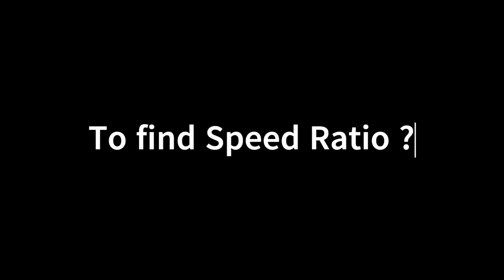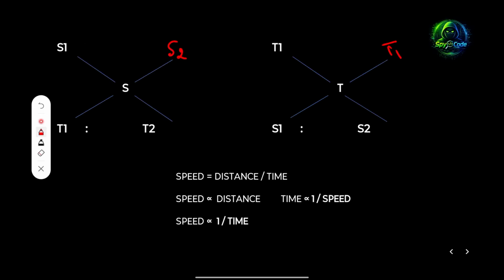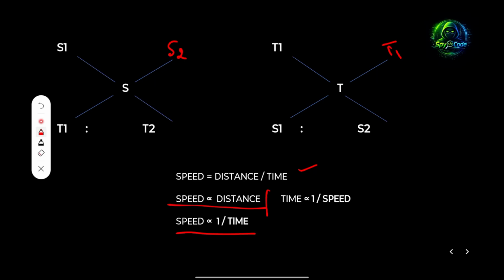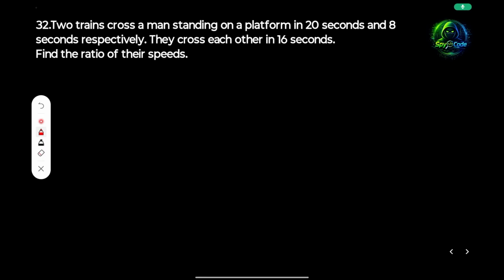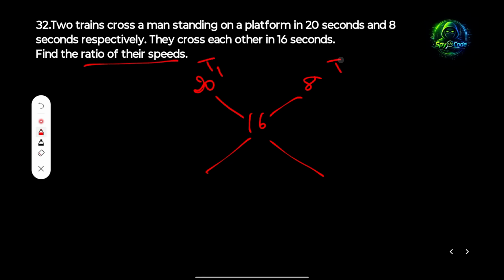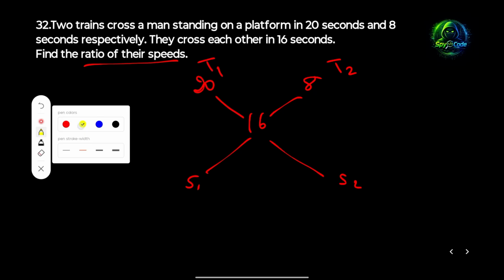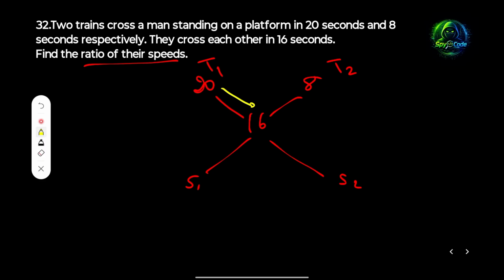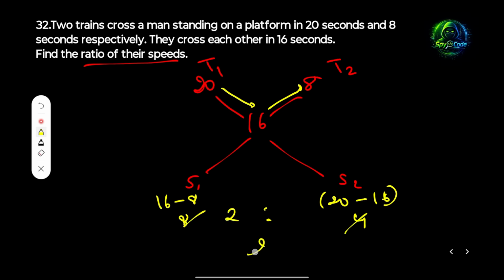Trains 6 Trains Speed Distance Time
Trains
Basic Concepts of Speed Distance & Time.
Conversions of SI units of Speed , Distance & Time.
Train Crossing a Person, Pole or Tree.
Train Crossing a Platform.
SSC | RRB| Groups | CGL CHSL | Banking  level Exam Questions Solved.
Ask